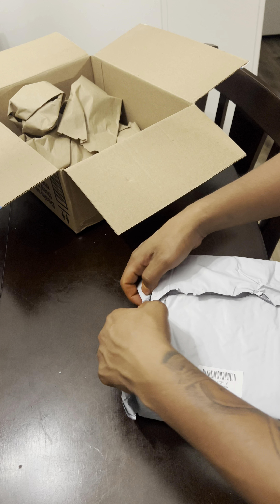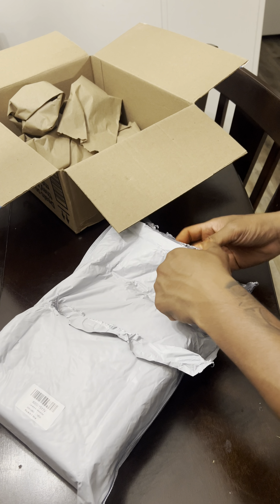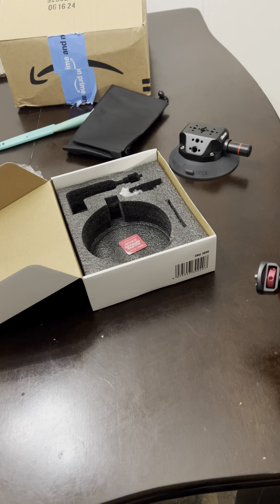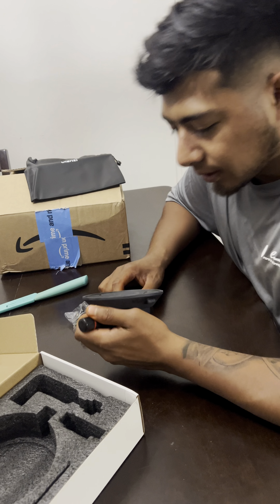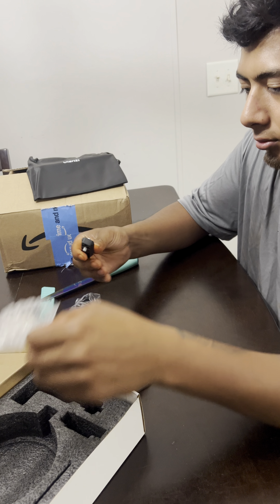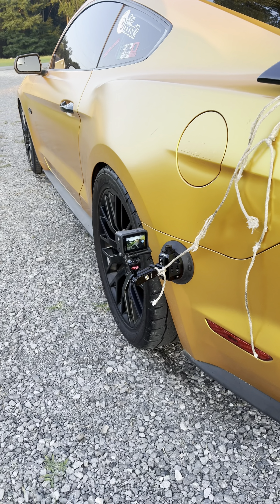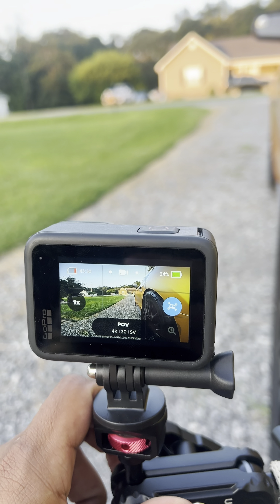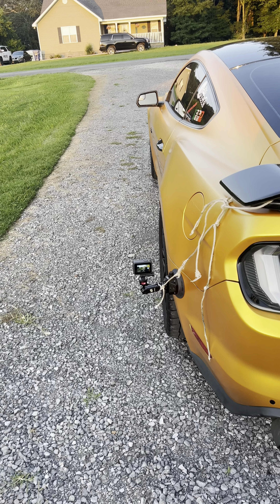Ulanzi suction mount In action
Was in need of a suction mount to capture the best angles and I’d say this did the job!!